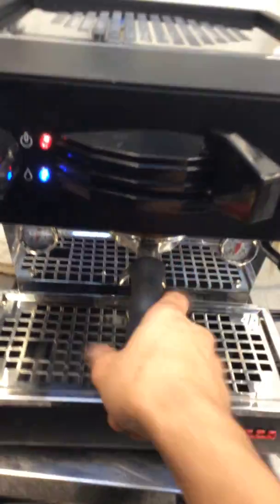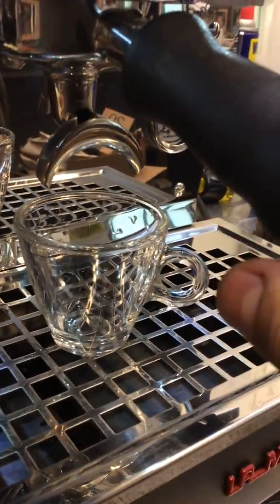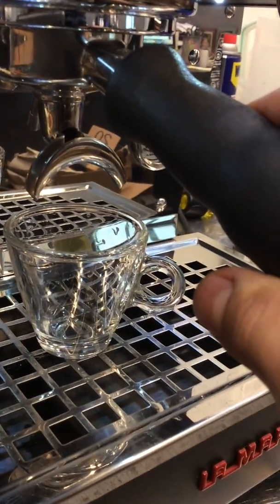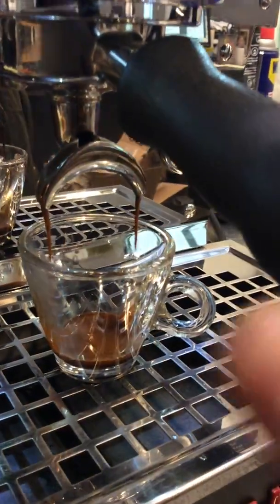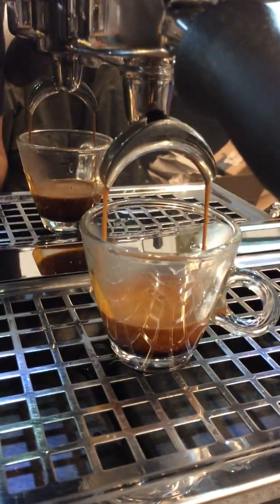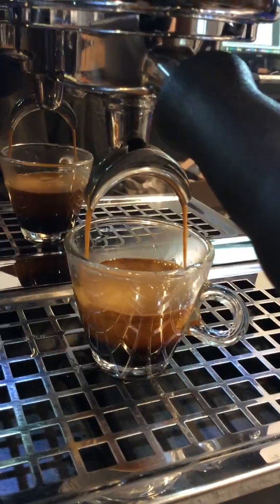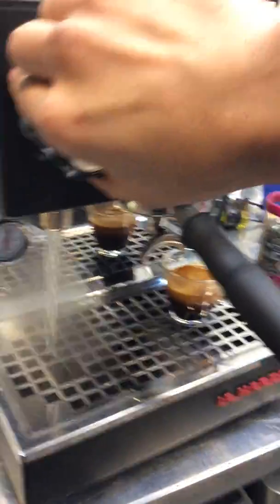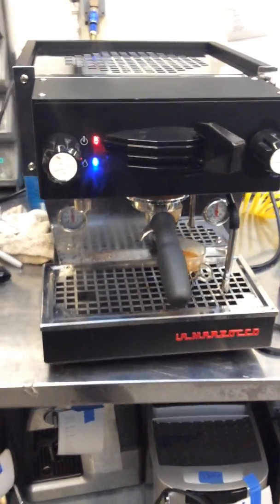steam leak - la amrzocco linea min i - 3371.1 test